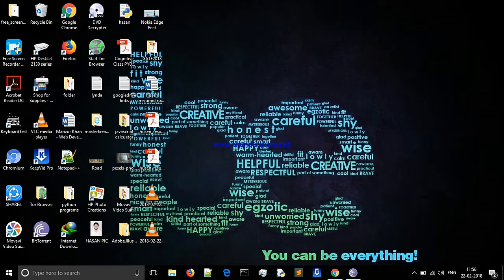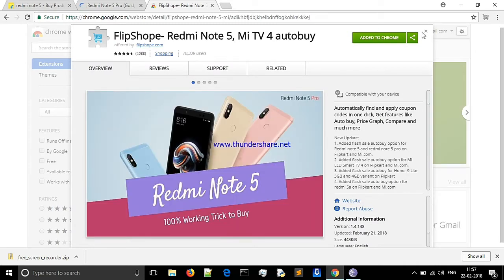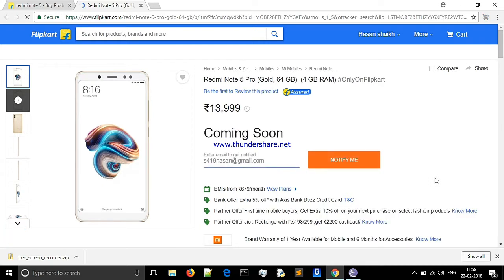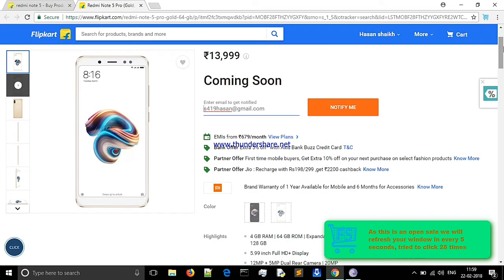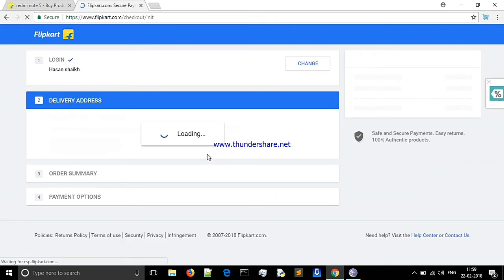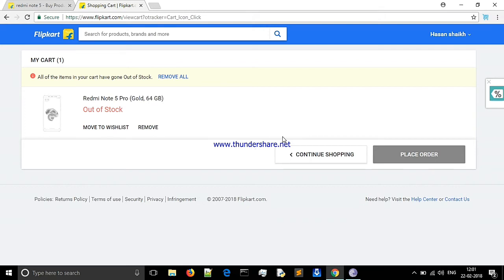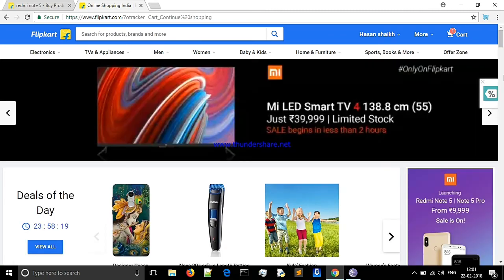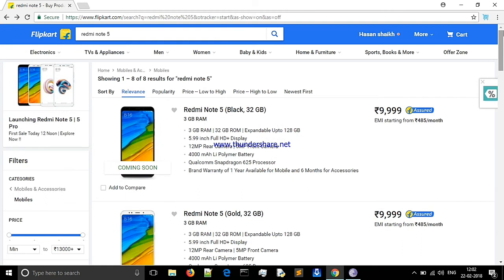Live Booking Of Redmi Note 5/Pro Easily On First attempt Via Flipkart With Proof |Technical ShaikhJi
Hello dosto iss video main maine aapko redmi note 5 pro purchase karke bataya hai via flipkart ekh trick use karke to dekhe pura video.ummeed hai aapko video pasand aayega.